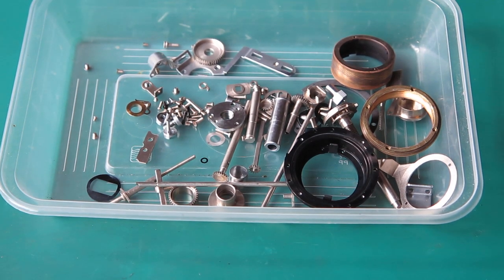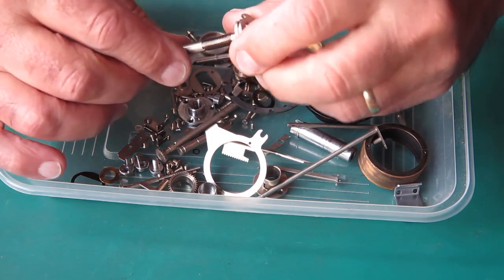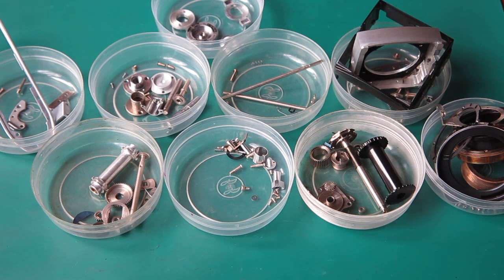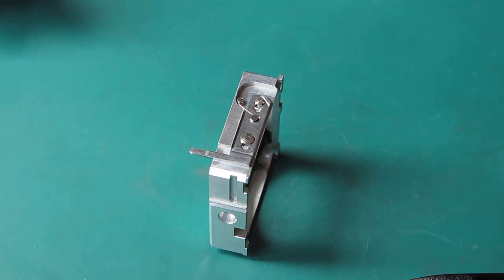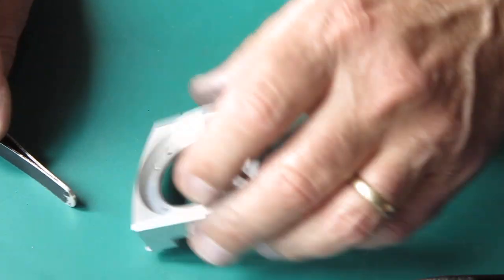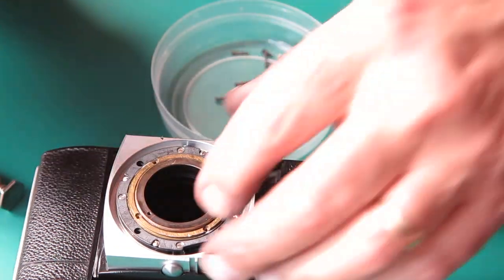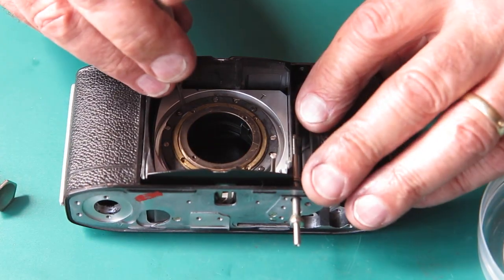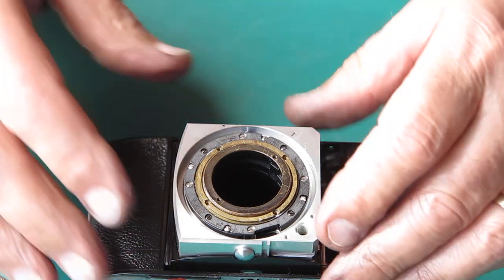Kodak Retina IIIc with a film advance lever problem part 10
A Kodak Retina IIIc camera arrives looking for help. The film advance lever is left sticking straight out, continued.
Consumables used:
I use naphtha (cigarette lighter fluid) for cleaning metal parts. CRC Heavy Duty Lectra Clean for dried grease that the naphtha won’t dissolve. Glass cleaned with normal domestic glass cleaner.